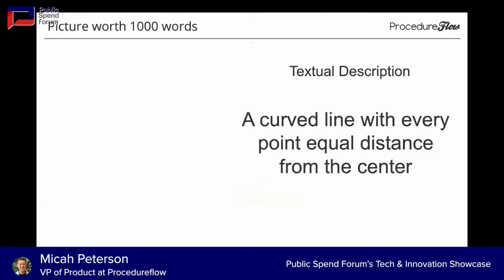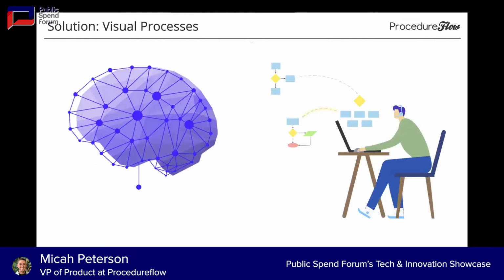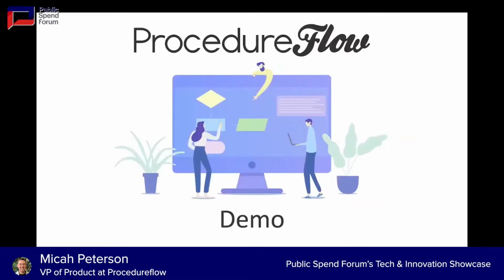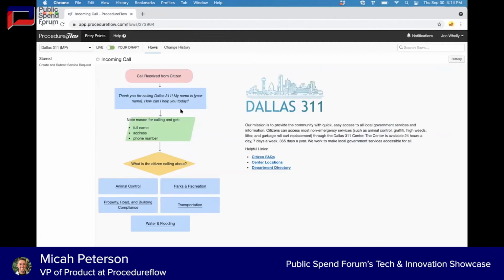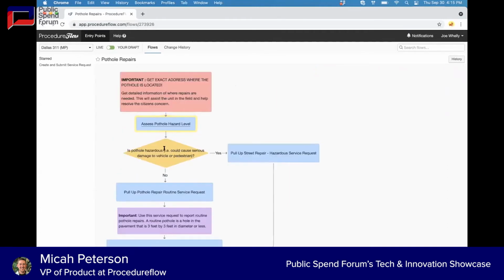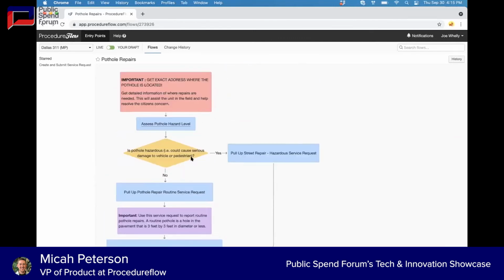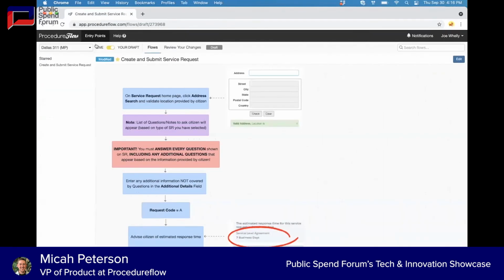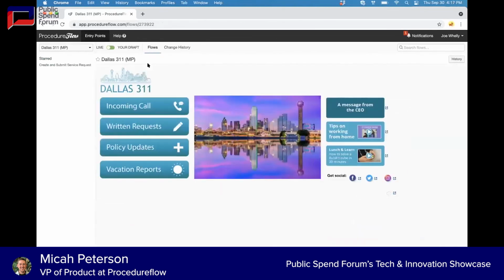ProcedureFlow: Pitch at GovShop's Tech & Innovation Showcase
PublicSpendForum is a market research data, advisory and community platform that helps government buyers and emerging/diverse small businesses accelerate impact together. We use AI to bring together comprehensive datasets and use those to help buyers and suppliers discover and collaborate with each other.

The Tech and Innovation Showcase by GovShop is where several emerging companies pitch to the government sector and make them discoverable to connect to better opportunities.

Apply for the Tech & Innovation Showcase and deliver your 5-minute elevator pitch to differentiate your offering and build your leads

This video is a pitch from ProcedureFlow. ProcedureFlow, a GovShop member, is a subscription based SaaS software that provides employees with a visual map of complex operating procedures and information.

ProcedureFlow pitched their product offering at the GovShop Tech & Innovation Showcase for an audience of government buyers from across 250+ federal, state, and local agencies.

software development
process mapping
knowledge management
process navigation

for more information.